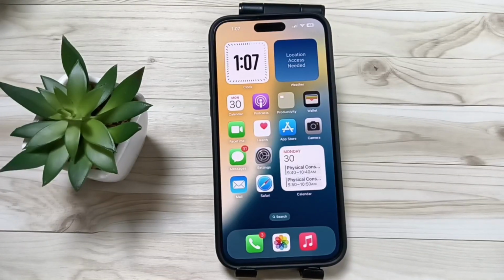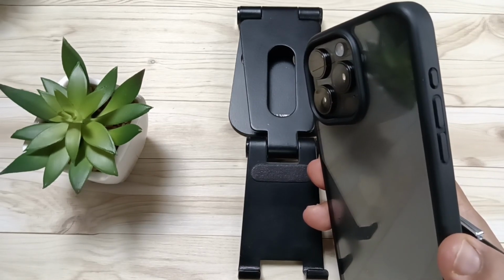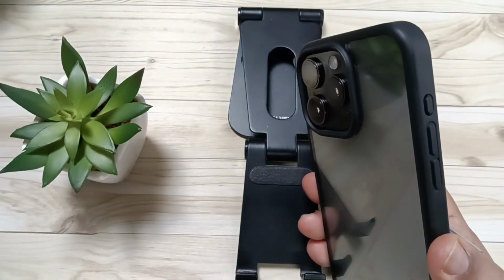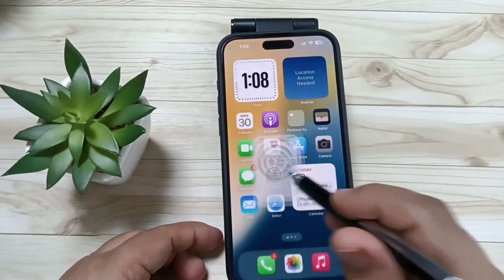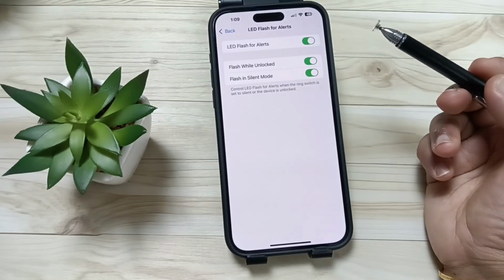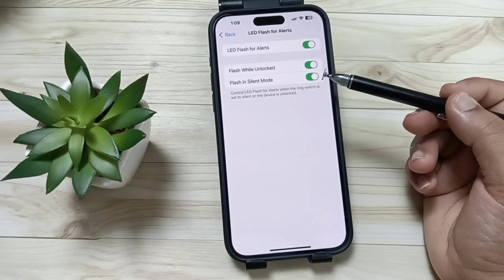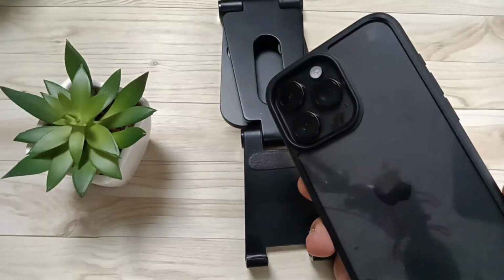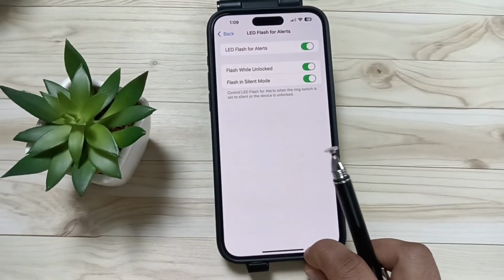iOS 18 || How to Make Your iPhone Flash When You Get a Text or Call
Hi friends this video shows you that " iOS 18 || How to Make Your iPhone Flash When You Get a Text or Call "